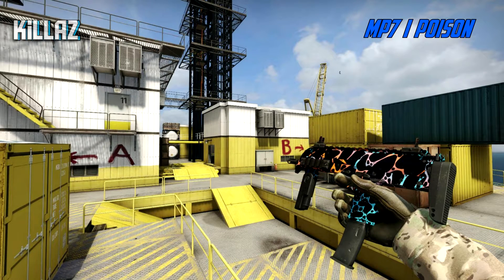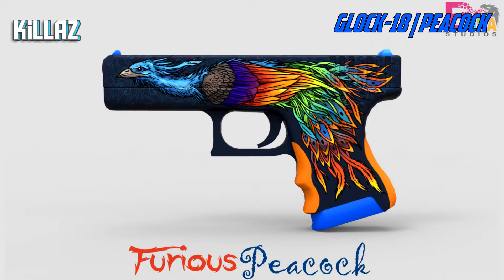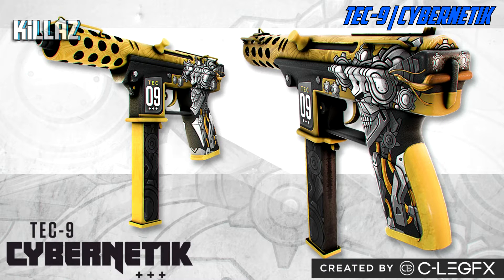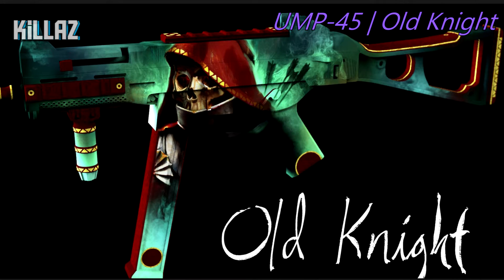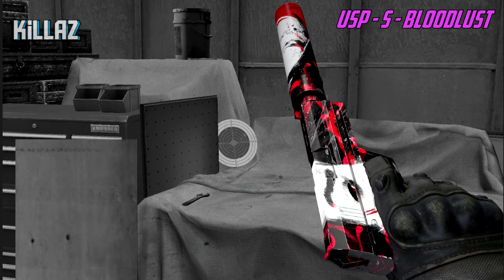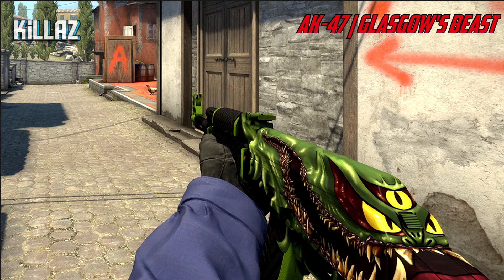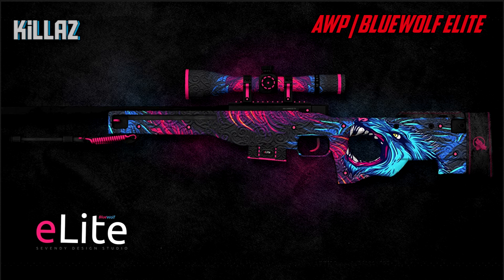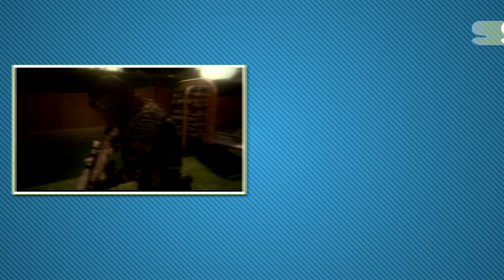My Dream Case!